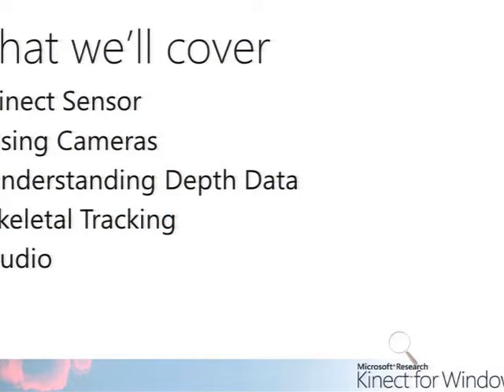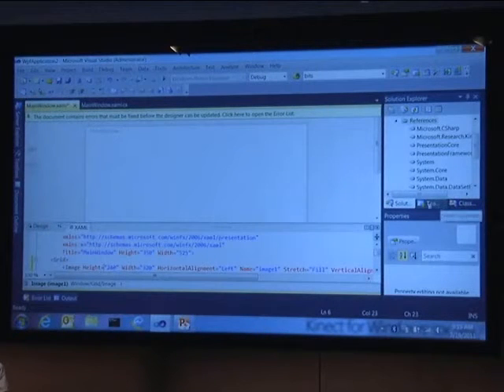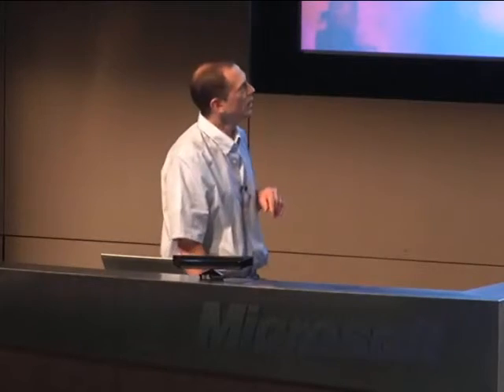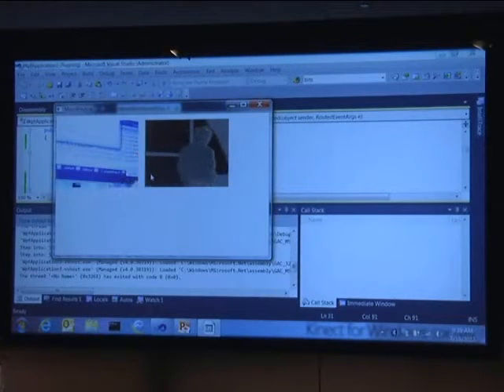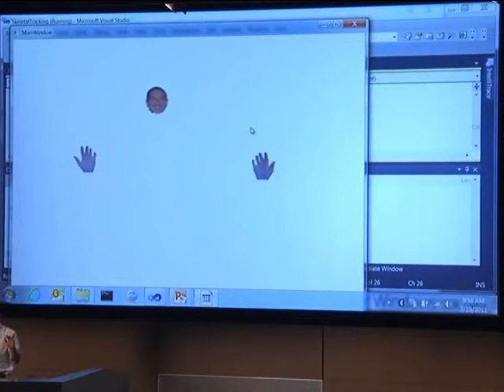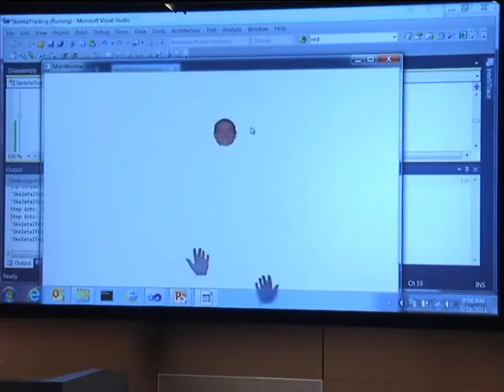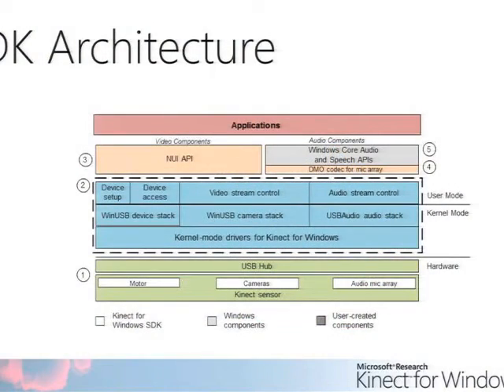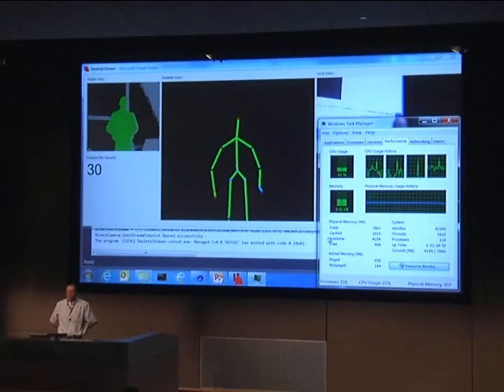Kinect for Windows SDK Tutorial: Introduction and Overview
This is the first of two tutorial sessions about the Kinect for Windows Software Development Kit (SDK). Gavin Jancke introduces the SDK and provides an overview of its contents and how developers can use them to create rich natural user interfaces. Stewart Tansley chairs this session at Faculty Summit 2011.